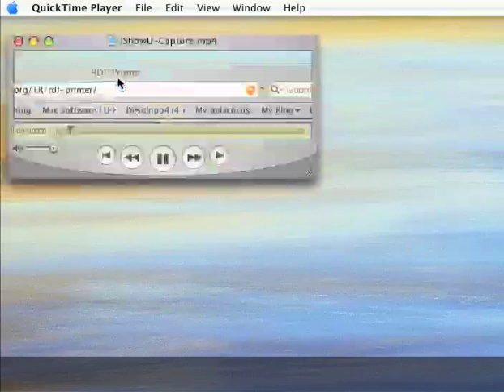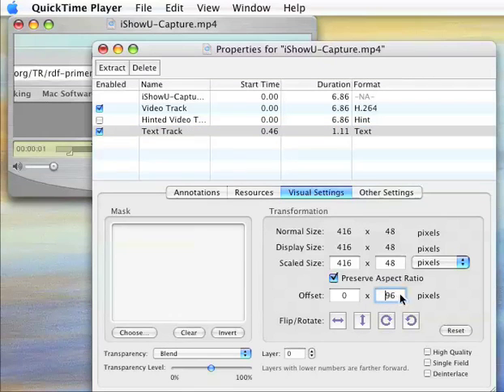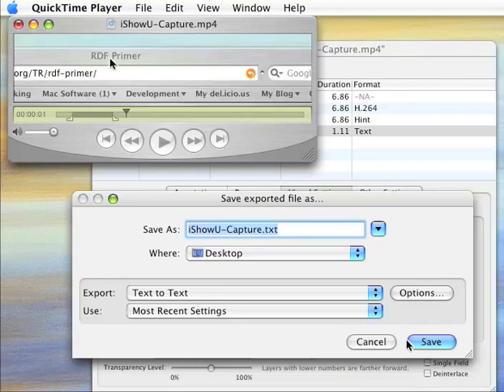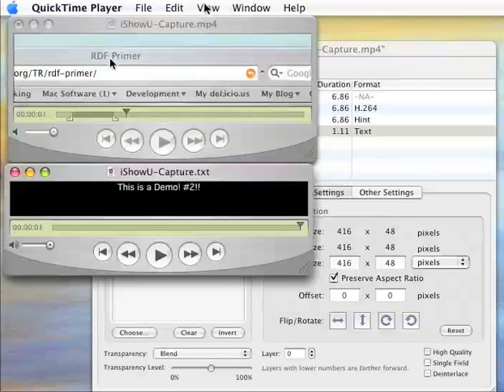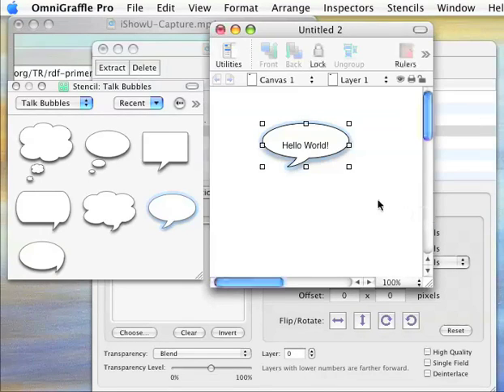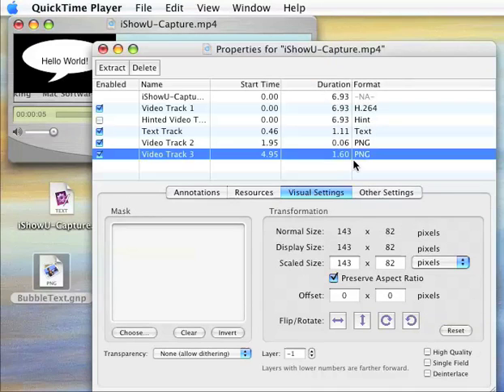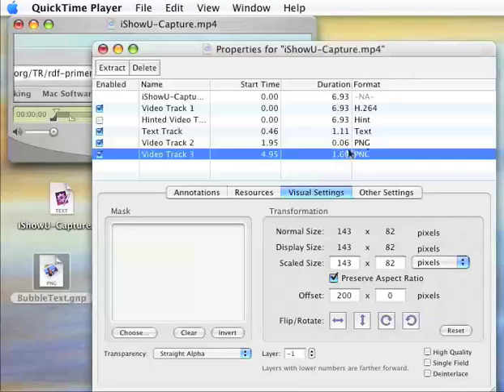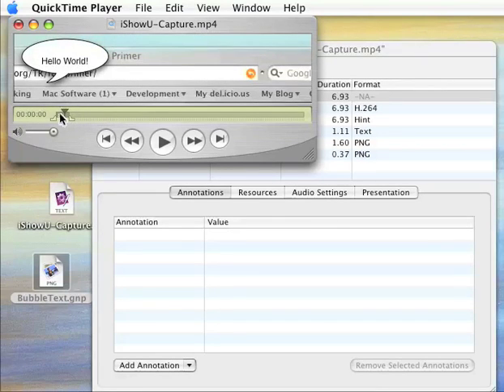Enhancing a Screencast with Quicktime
Use Quicktime Pro to enhance a screencast by adding nice Speech Bubbles and Text Tracks.